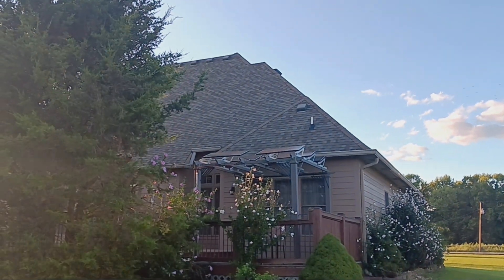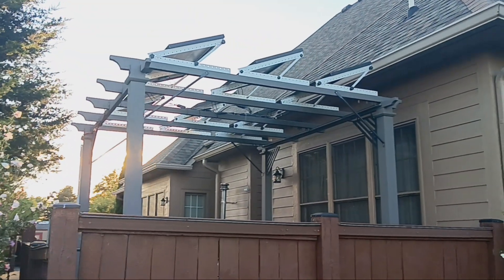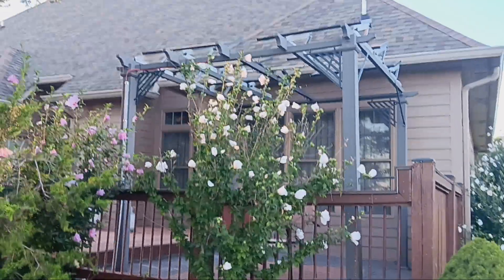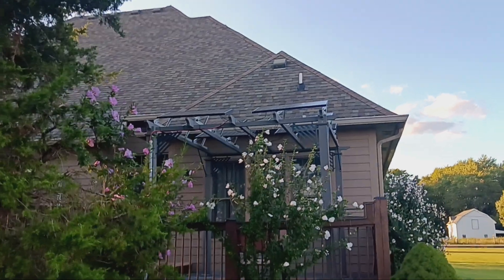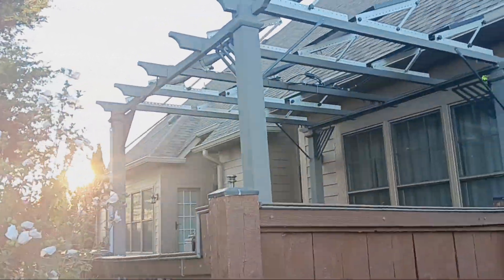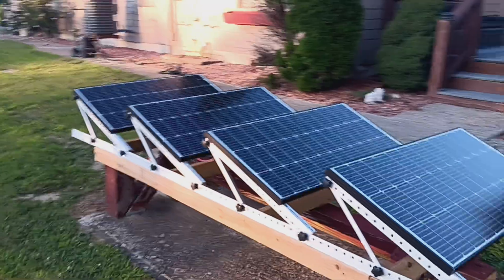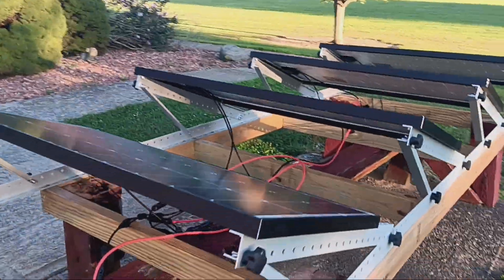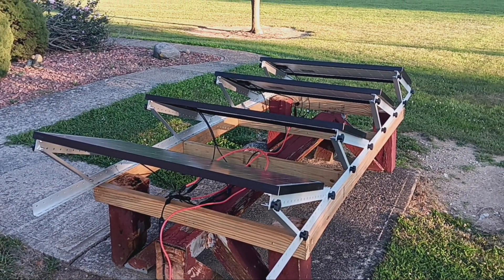DIY Solar Panel Array Pergola Mount Ideas Part 2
Ecoflow Delta 2. DIY Solar panel pergola mount and ground mount ideas. For use with a transfer switch and a solar generator.